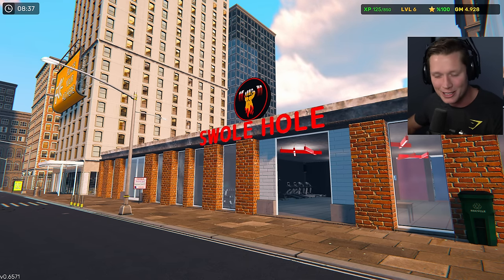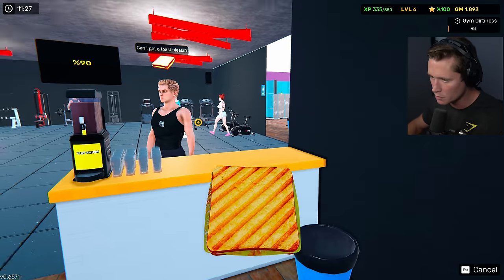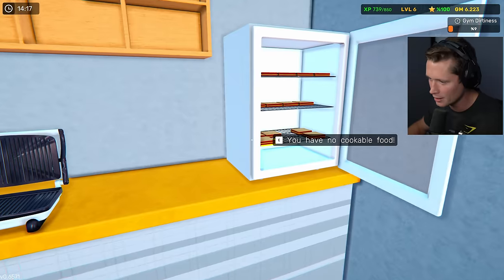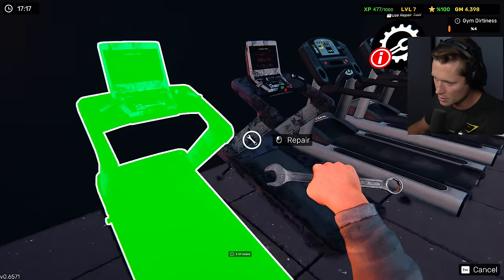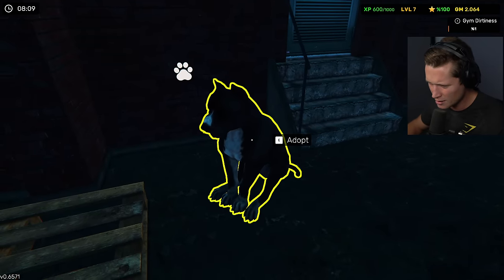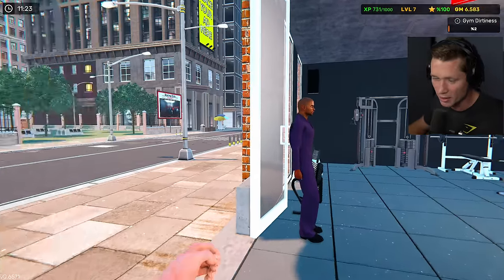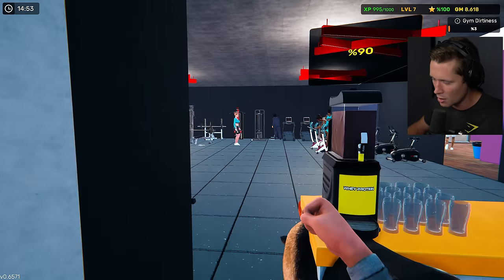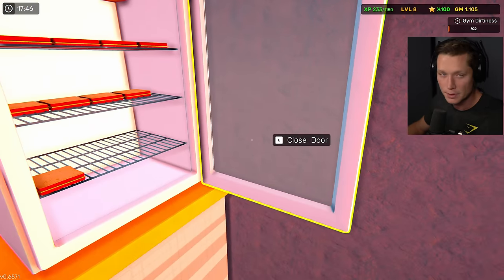Gym Simulator - Part 2 - Luxury Sauna Expansion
Expand the description links ▼